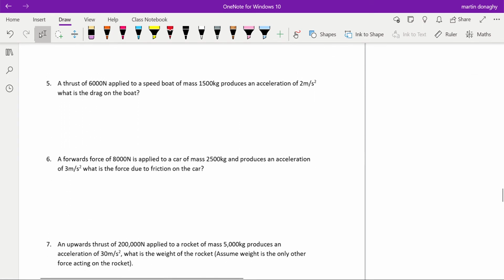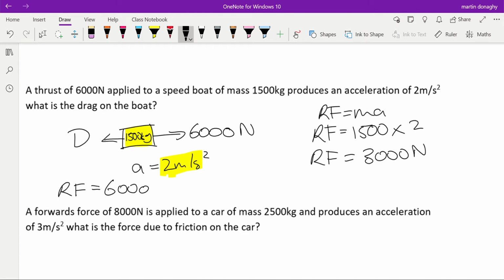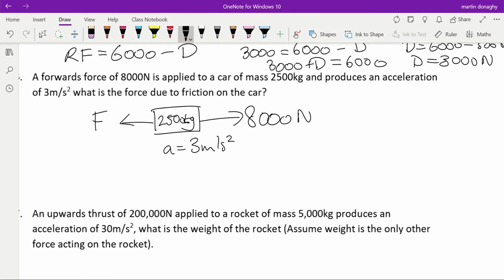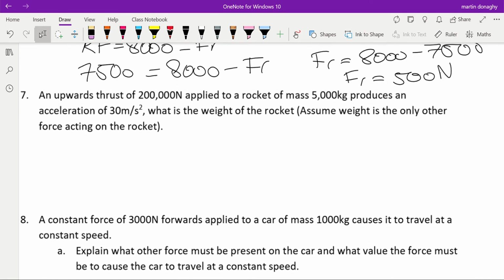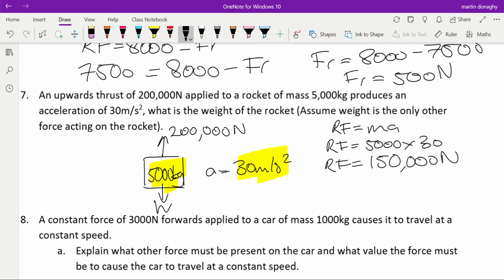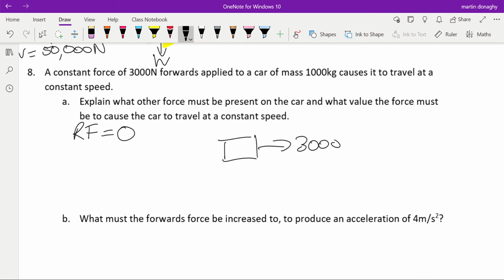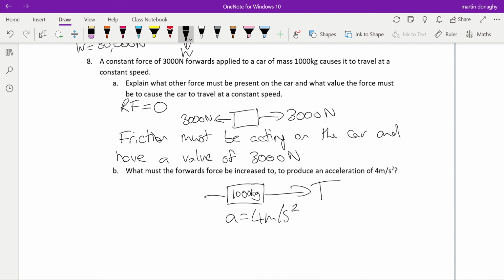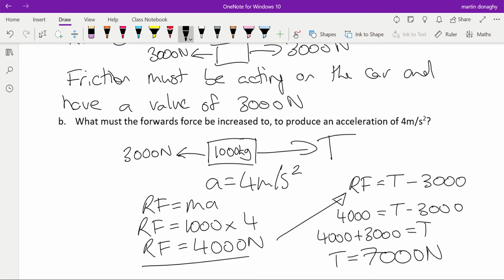yr10 newtons laws lesson 4 answers part2